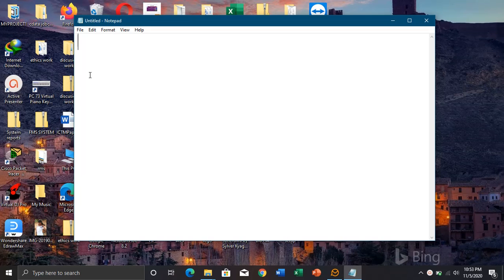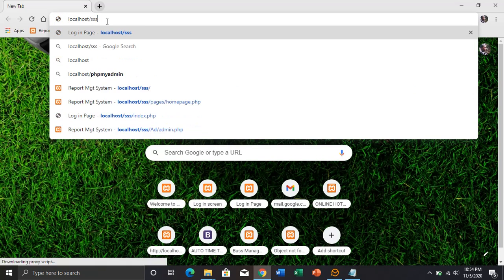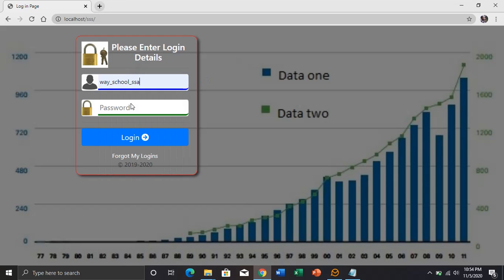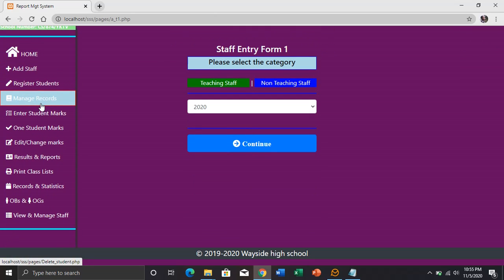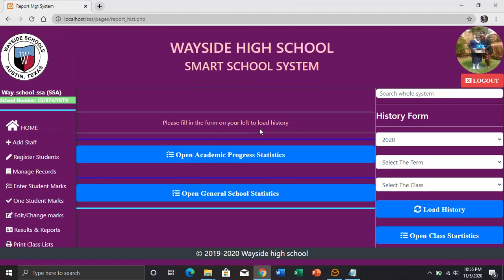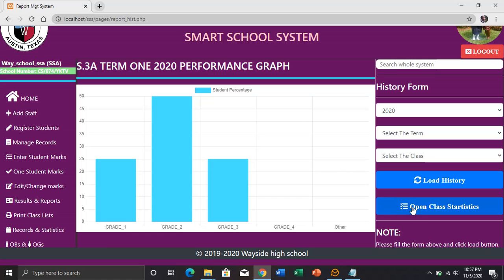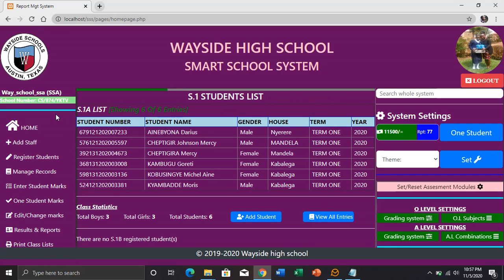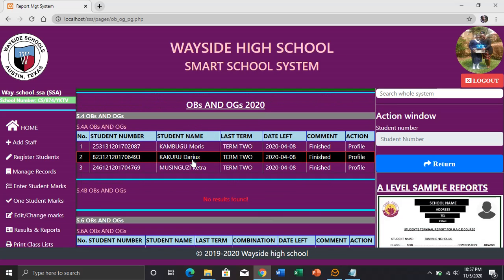HIGH SCHOOL MANAGEMENT TOOL IN SMART SCHOOL SYSTEM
Take a close look at the nice graphs and tabular data that exist in smart school system